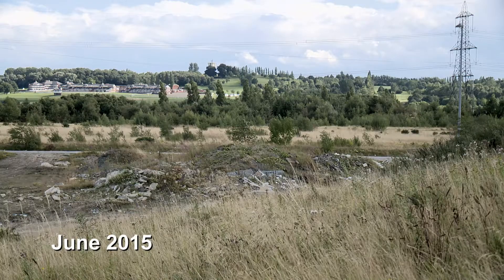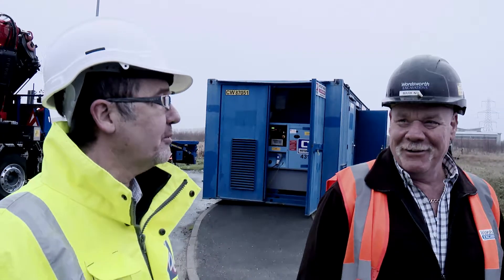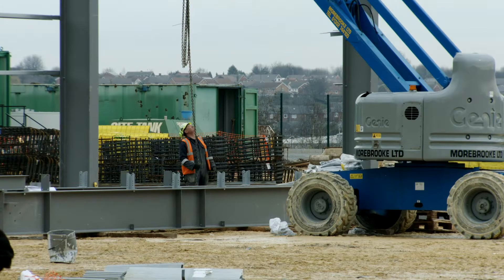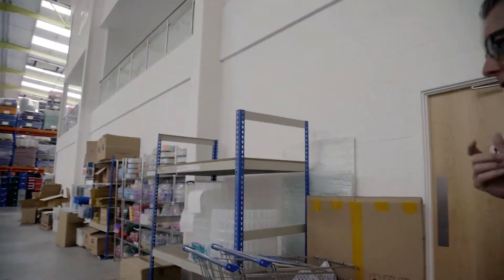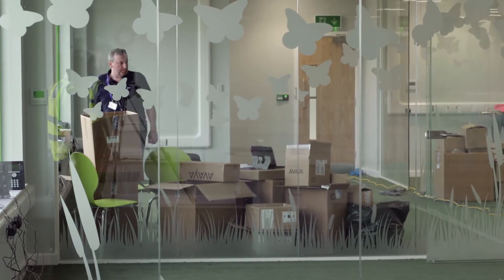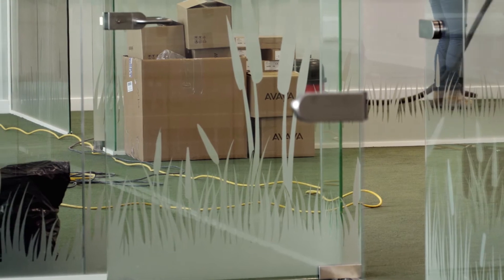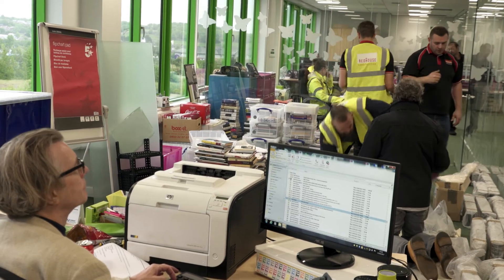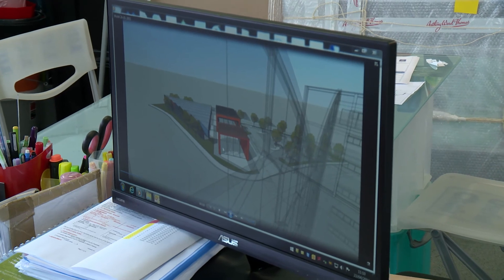Building the Butterfly - May 2017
A sneak peak at filming conducted in May 2017 for the Building the Butterfly documentary film.